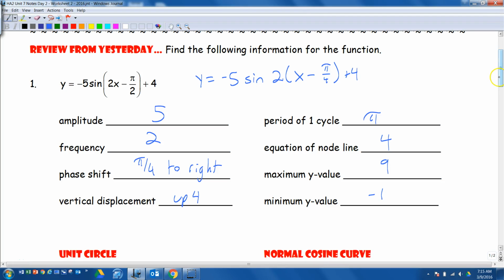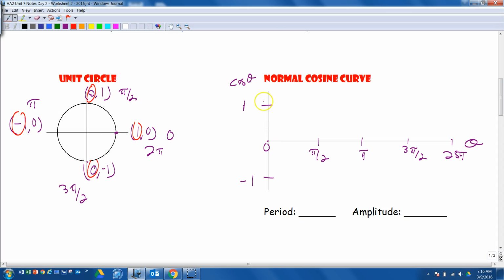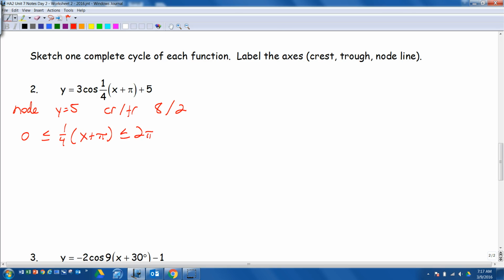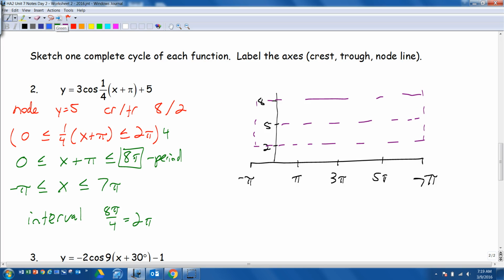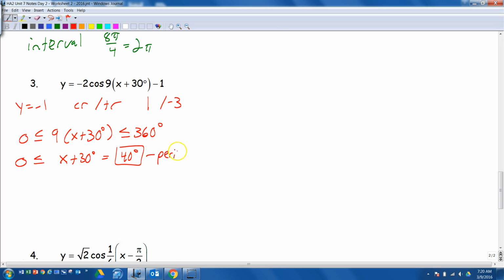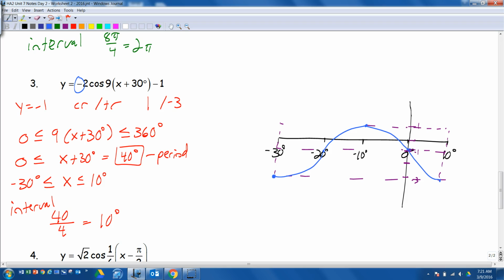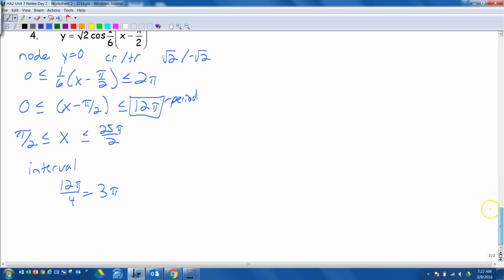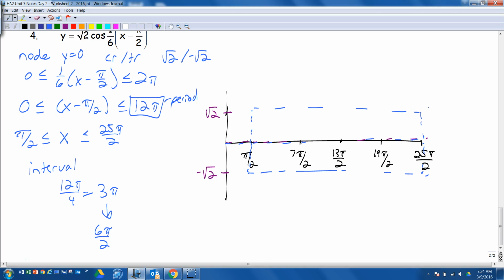HA2 Unit 7 Day 2 Notes Graphing Cosine